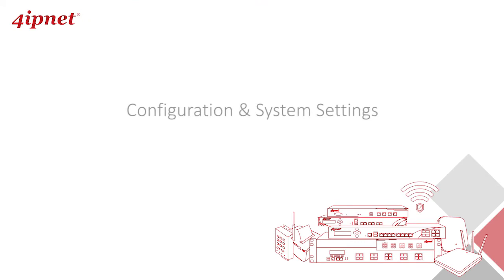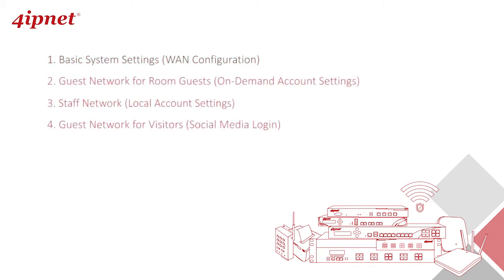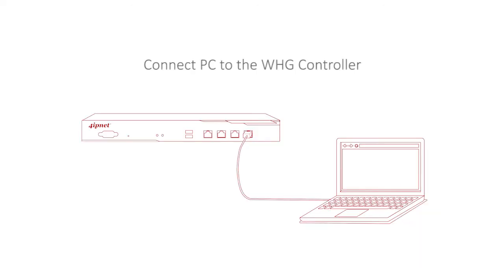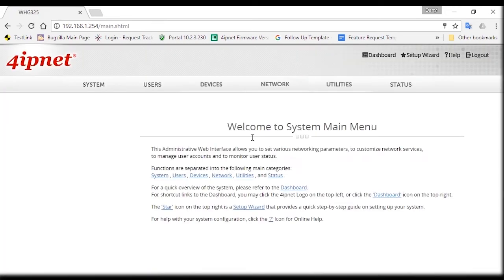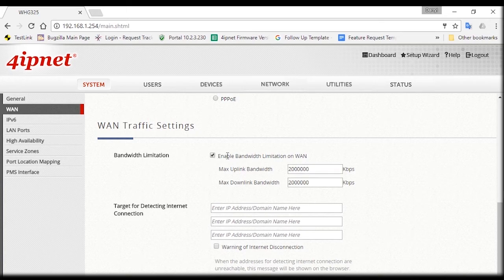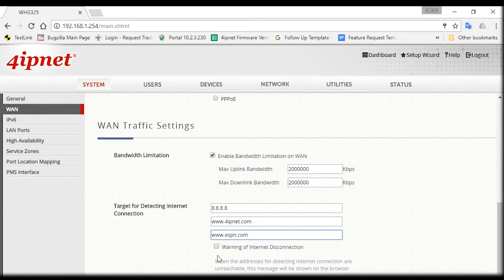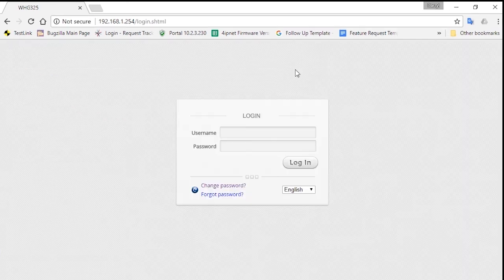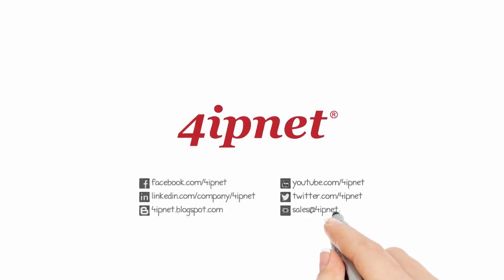Hotel Scenario-1: Intro and Basic System Settings (WAN Configuration)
In this series of training consisting of 8 short videos, we will show you how to set up some basic configurations normally needed in hotel deployments, and you’ll have your 4ipnet system up and running in no time.

To give you a better idea of what we’ll go through in this series, here’s an overview: